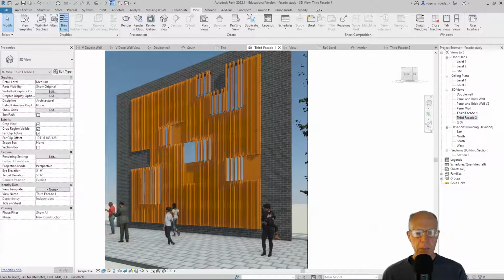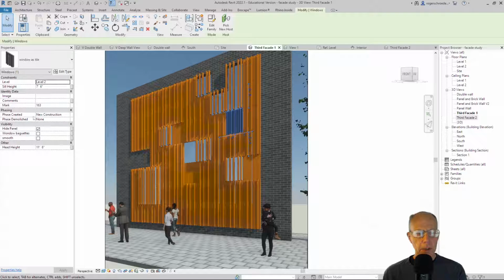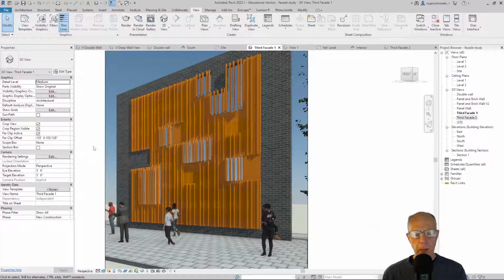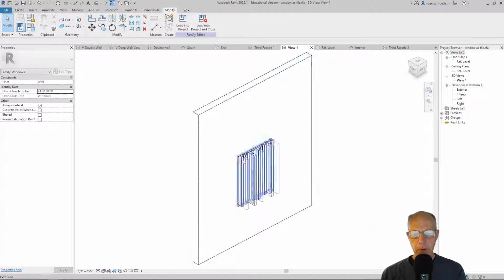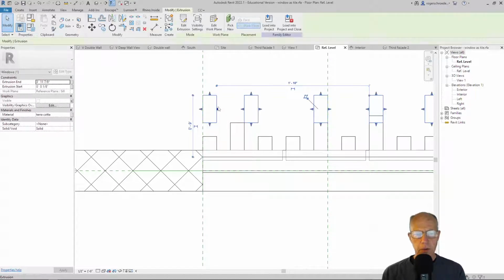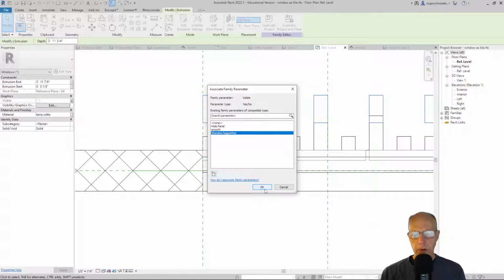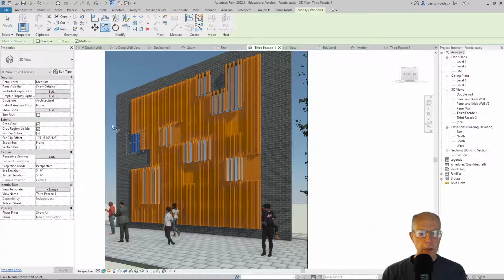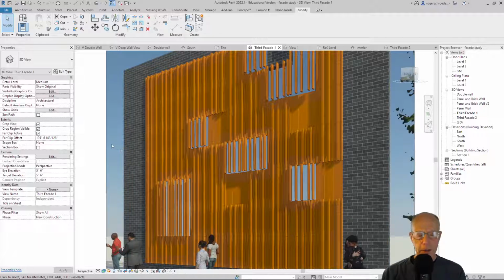CV14 11 Tile Facade Overview 4min